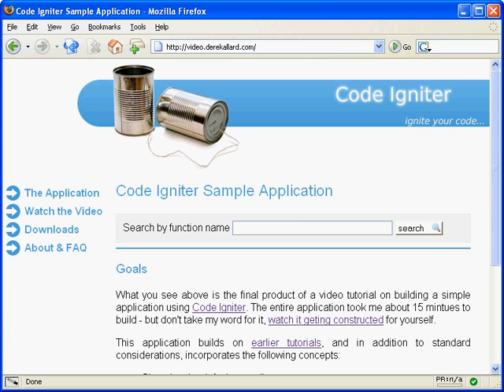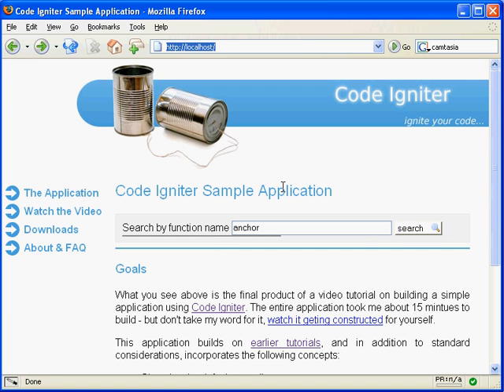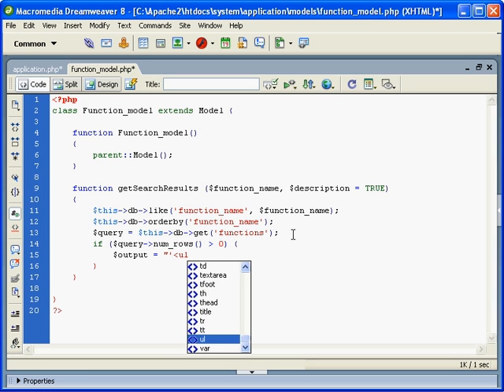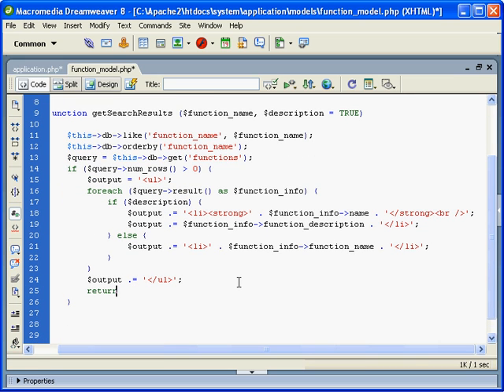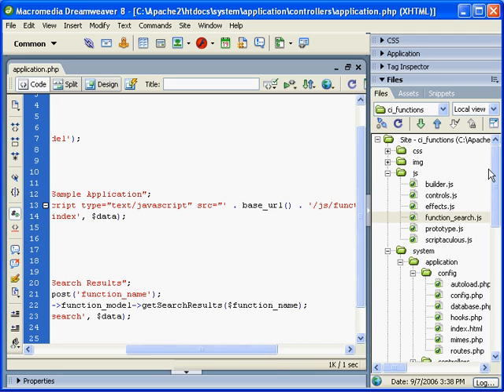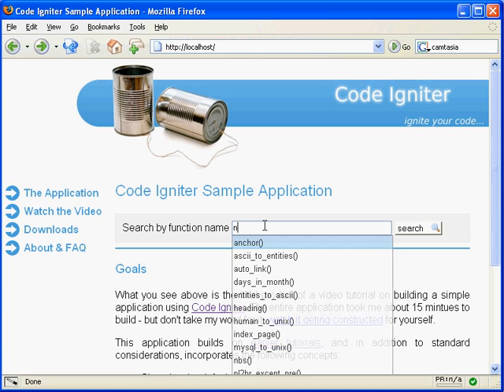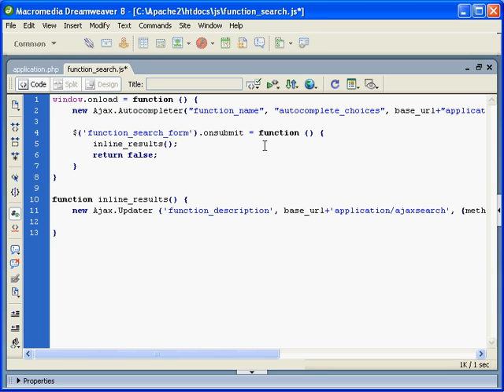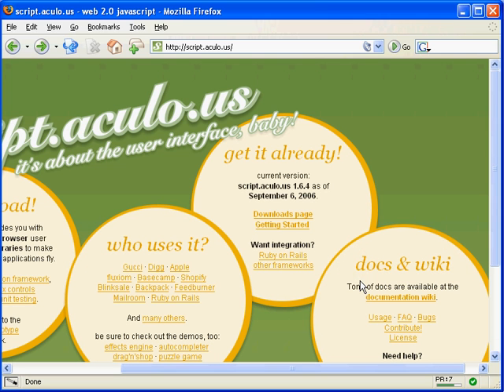code igniter sample app